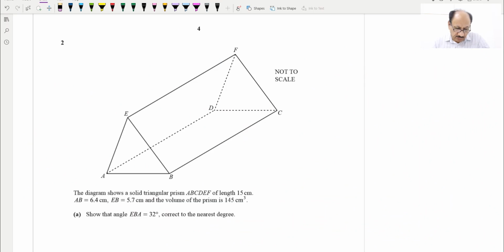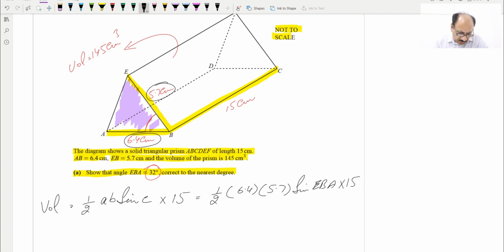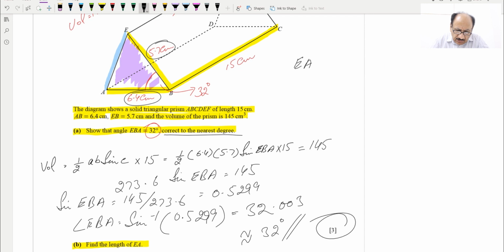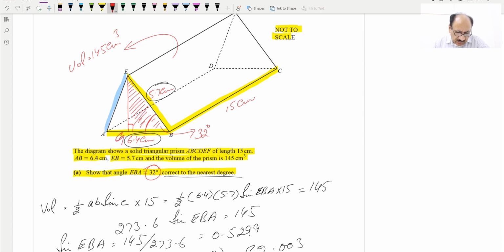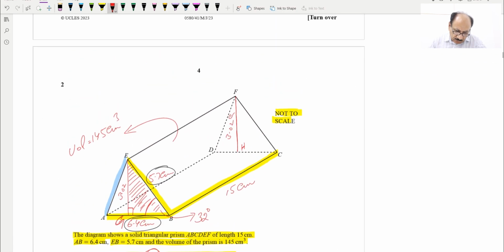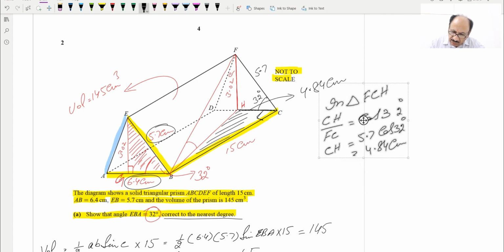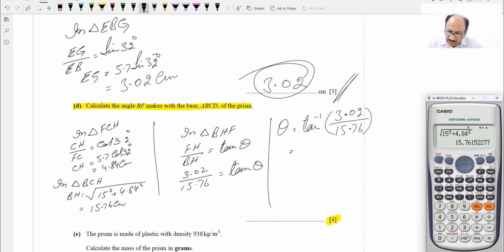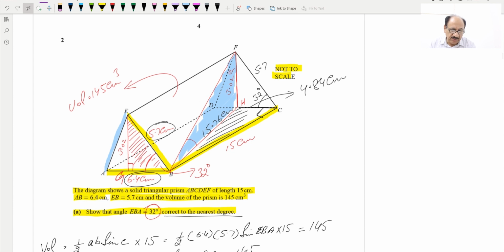3D Volume Cosine Rule Science And Math